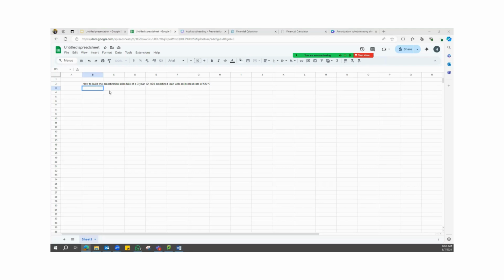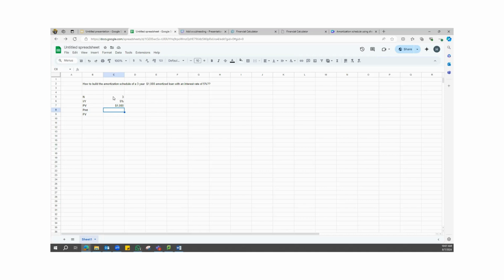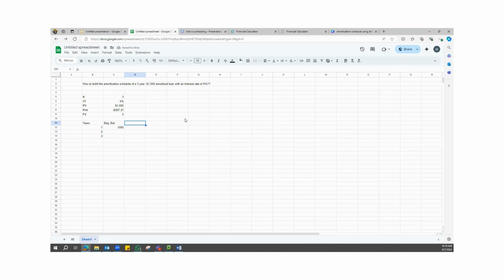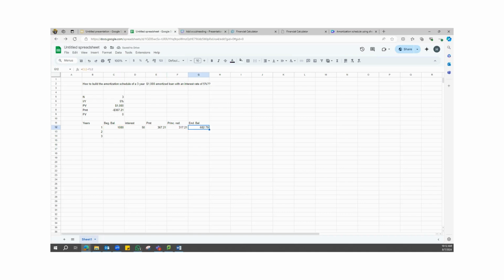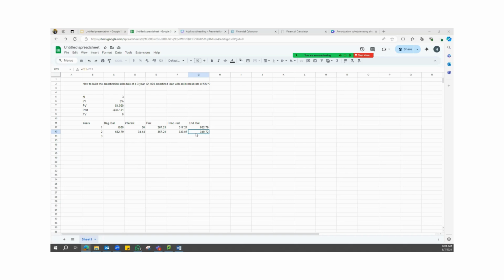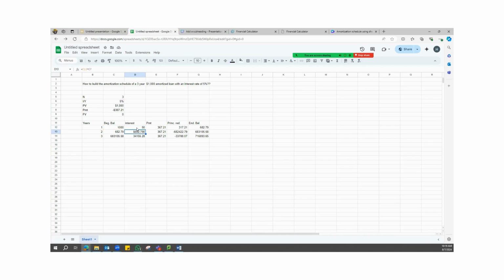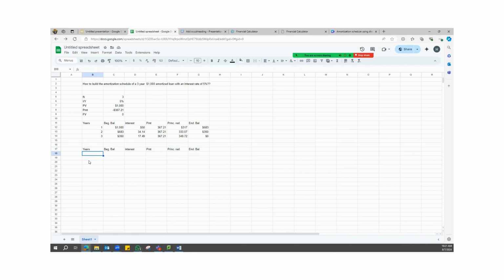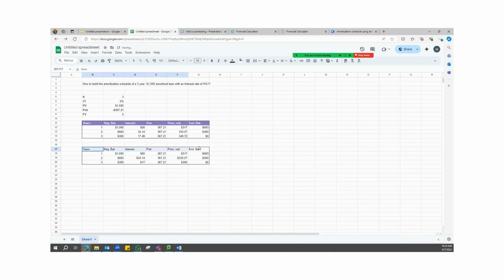Amortization schedule using sheets/excel